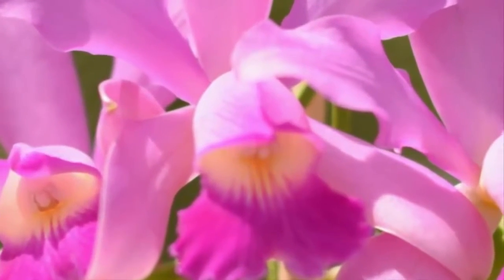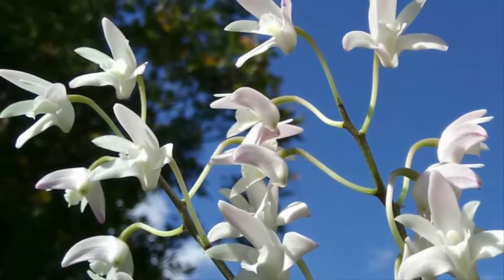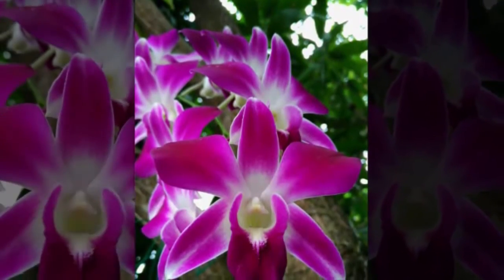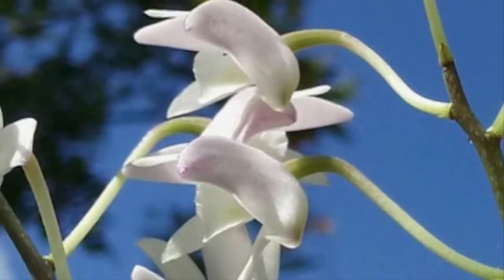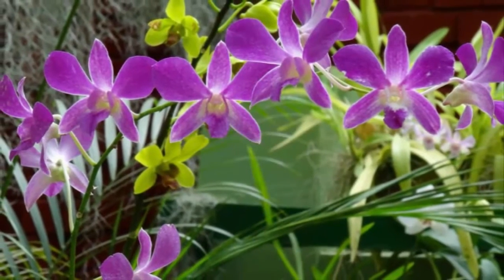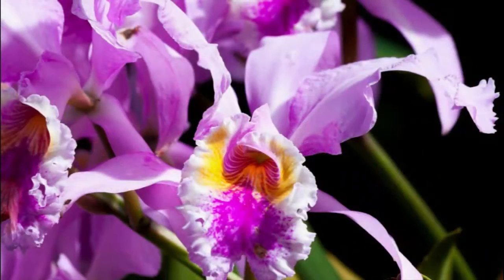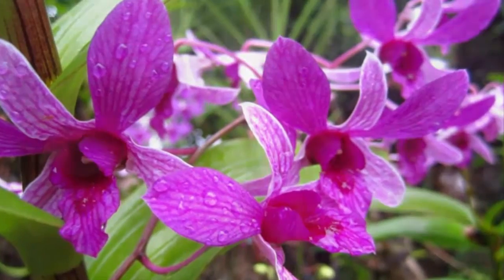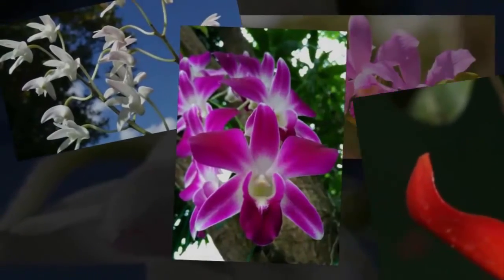How to Plant and Maintain Dendrobium Orchids as Ornamental Plants For Beginners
Welcome to "Ornamental Plant And Hydroponics Channels" which contain natural health info by knowing How to Plant, How to Grow, How to Cultivate, Ornamental Plants, How to Plant And Hydroponics, Hydroponics Systems, Hydroponics Plant, benefits of fruit, benefits of vegetables,, as well as types of fruit, fruit and Vegetable cultivation methods.